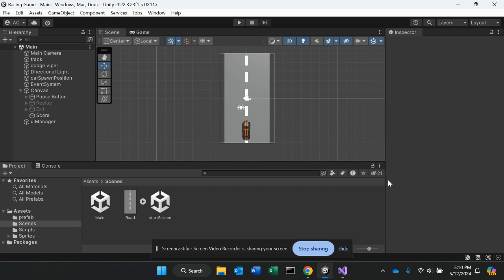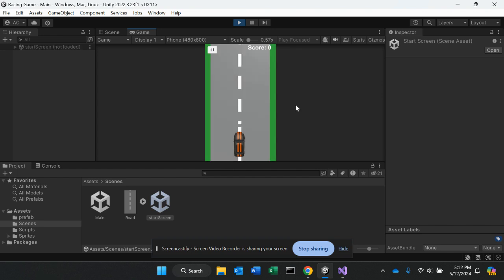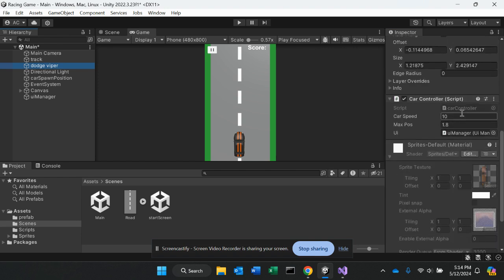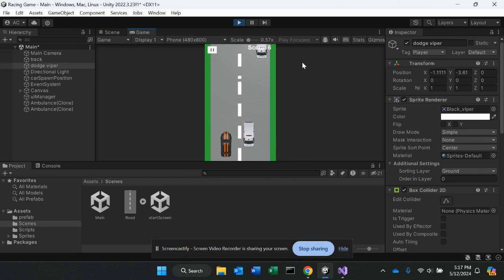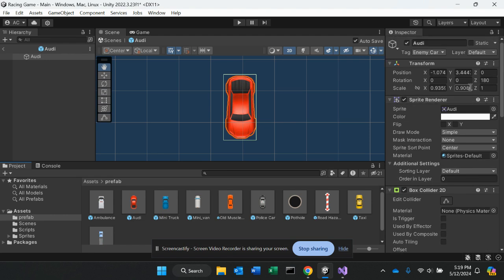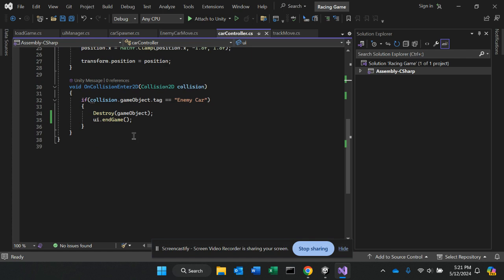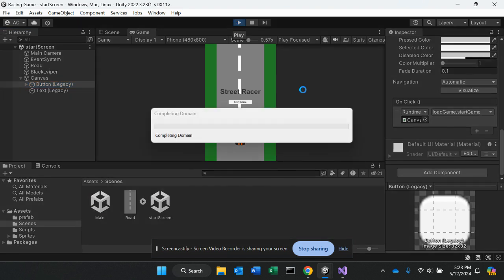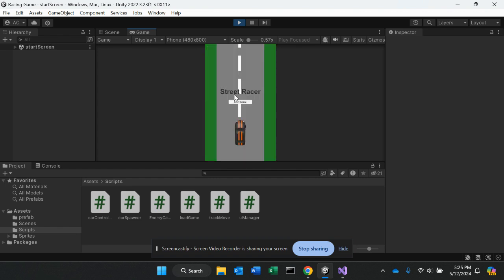TECH190 Final Game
Game I made for school. Link to play